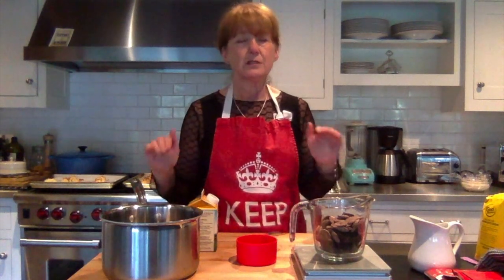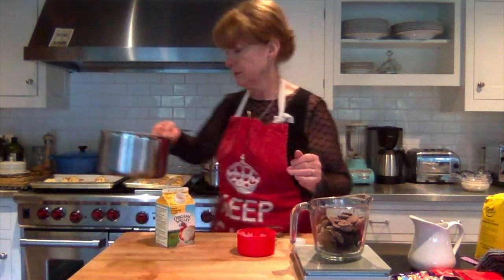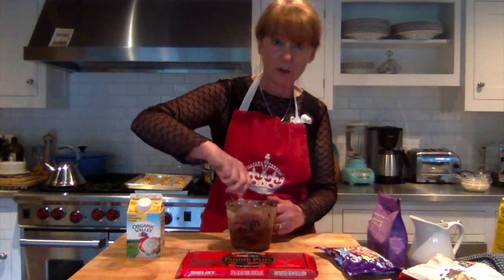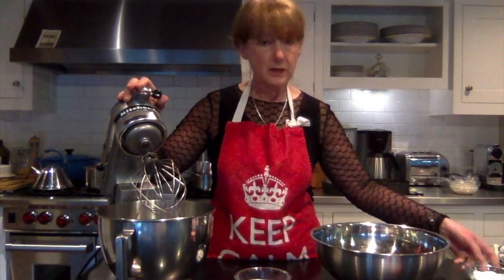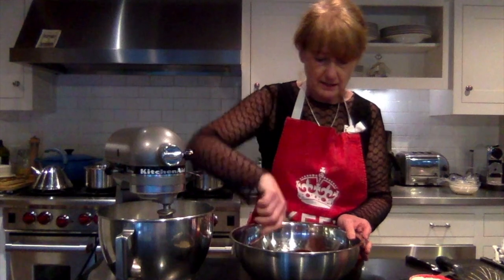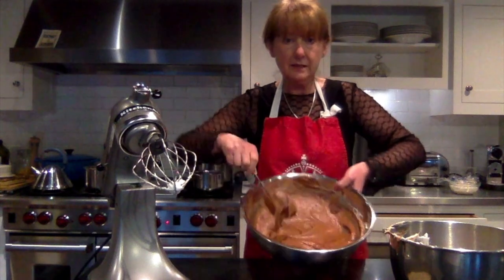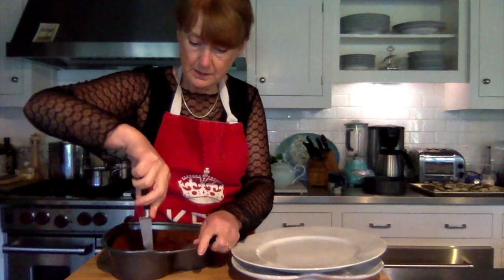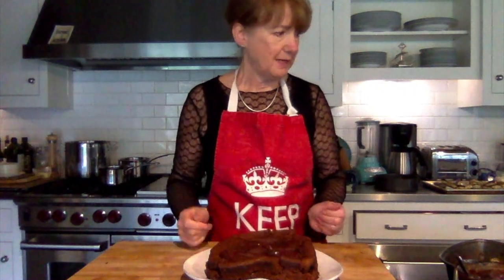Easter Chocolate Ganache Cake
Let me show you how to make a flourless Chocolate Ganache Cake for Easter